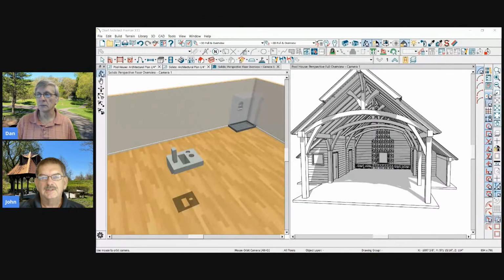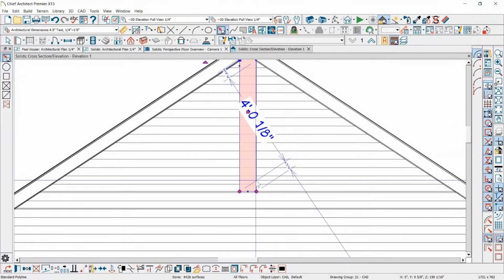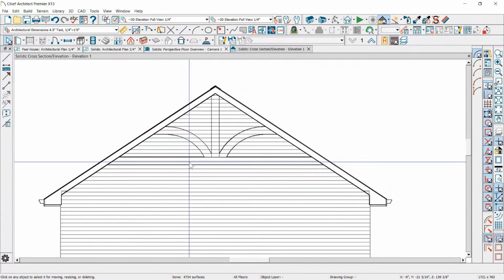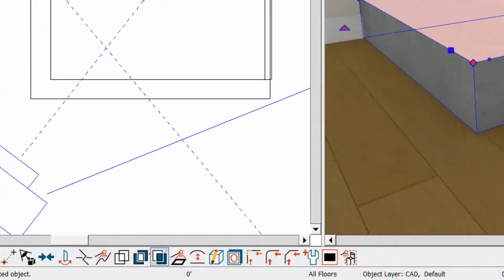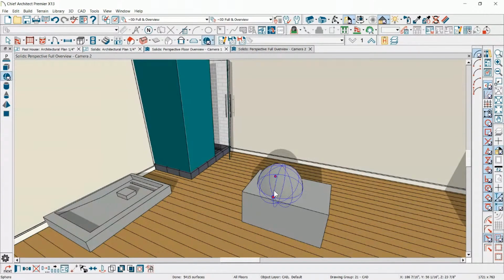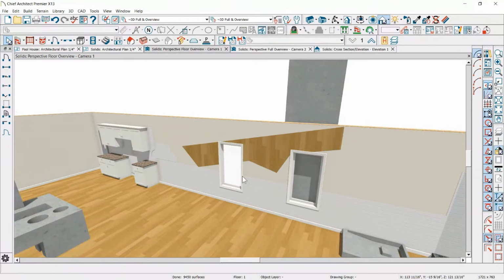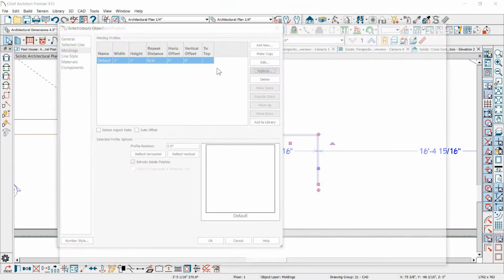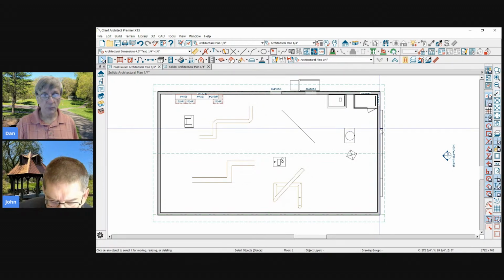Working with 3D Slabs and Solids in Chief Architect Designers Show #58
Chief Architect keeps improving its 3D capabilities, especially how we can work with our own custom 3D Slabs. They have added some push/pull capability that works well. Join us as we discuss some of these capabilities in Chief X13.

In this show, John and I will discuss the 3D Slab and Solid tools and ways you can use these tools in Chief to enhance your 3D models. The information you'll get in this show will save you a lot of time when you are working on your model, and you will get a better understanding of how the 3D CAD tools in Chief work.

Introduction 00:01
Drawing Gable End Brackets 04:46
Techniques Used to Create a Shower Base 24:00
Making Indentations in Surfaces 29:04
How to Edit Shapes of 3D Boxes 30:52
Making a Drain in the Shower Base 34:046.75
Types of Polyline Shapes 36:20
Draw in Elevation or Plan View? 43:48
Making a Wall Niche 45:29
Making a Cylinder with a 90° Curve 48:48
Chief's HVAC Library 51:30
Using The 3D Molding Polyline 53:00
How to Create a Glass Door in a Shower 56:13
How to Check Your Video Card Status 1:00:55

2D CAD Tools
3D CAD Tools
Builders
Builders Leads
Chief Architect
chief architect premier
Chief Architect rendering
chief architect x12 tutorial beginner
Chief Experts
Chief Architect Home Designer Pro
Home Designer pro
Chief Experts Webinar
Chief Skills
Construction business Minnesota
construction industry
Construction Leads
Construction Sales and Marketing
construction technology
Contractor Business Tips
Contractor Marketing
Dan Baumann
Design software
architect software
Design agreements
Design Trends
Designers Show
digital construction
home remodeling
John Schrader
Minnesota Contractor
Minnesota Remodel
Remodel
Remodeling Business
remodeling tips
Remodeling Business
renovation house
sales and marketing in construction
Schrader Construction
webinar
x11 site map
Matterport
Matterport As-Builts
Matterport tutorial
Home Pro vs Premier